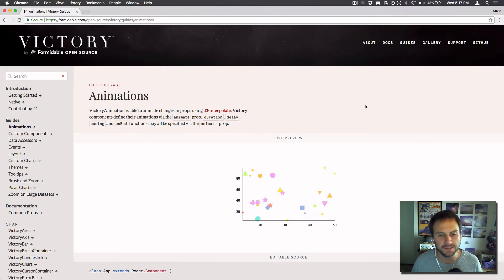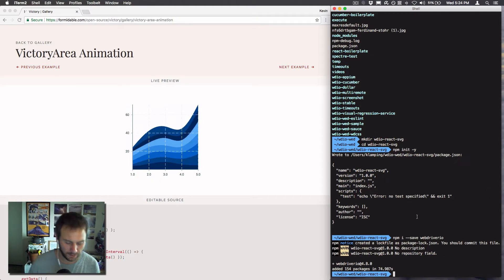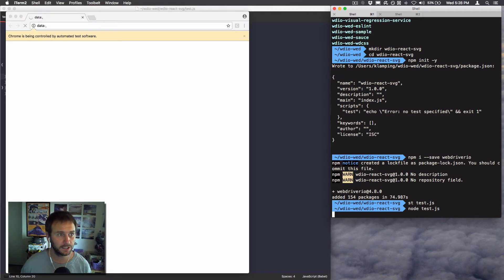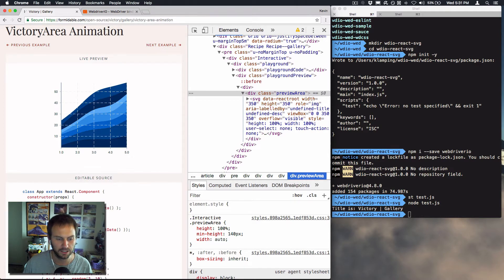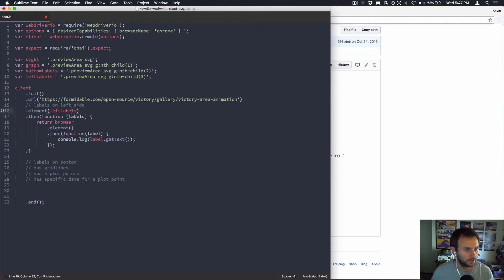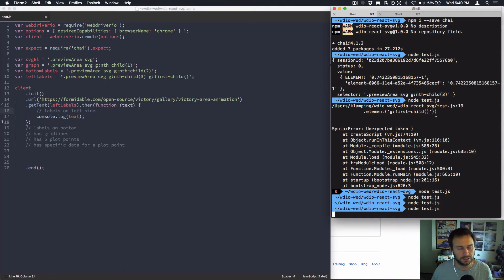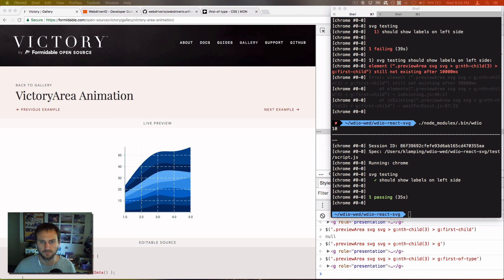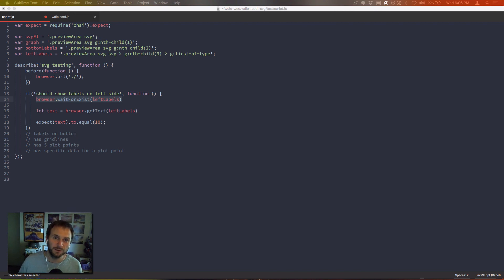Test Your React SVG Elements with WebdriverIO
A viewer asked about how WebdriverIO handles testing React-based SVG elements and I wasn't sure so I dove in to try it out.

I waste a lot of time in the video going down the wrong path, but isn't that how things go?

The original recording was something like 40 minutes long, so that gives you an idea of how much crap I went through :D I finally got a basic test working in the end though.

Recorded Sept 20th, 2017

WebdriverIO Wednesdays is a live stream going through various WebdriverIO concepts, mainly focused around real-world test scripts.